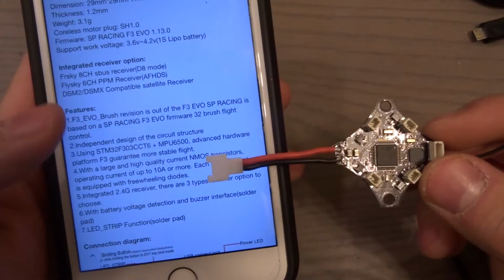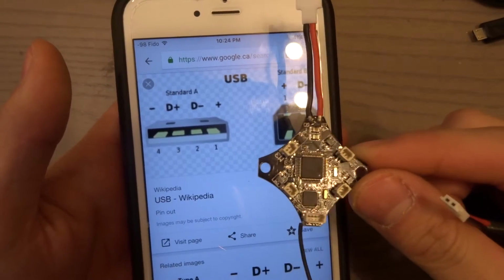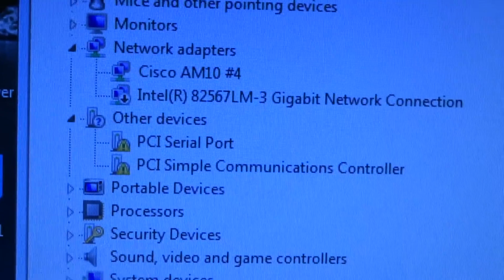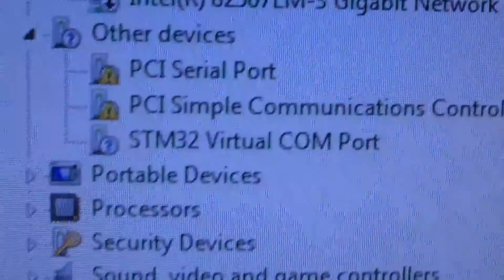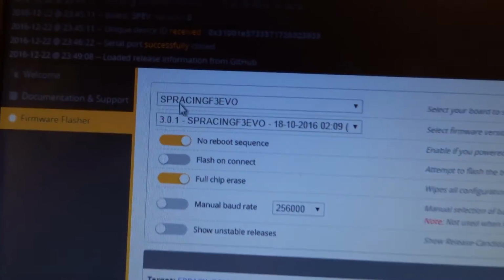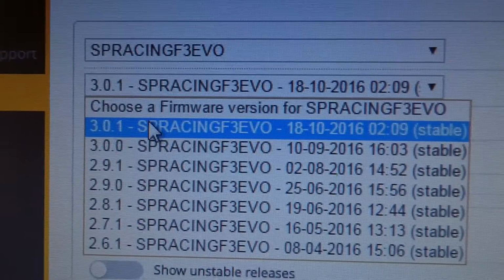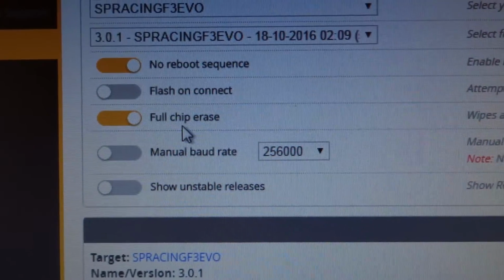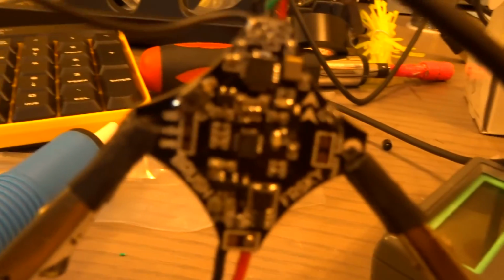Connect/Flash F3 EVO Tiny Whoop Shaped Board to Betaflight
I have accumulated knowledge in a vast variety of fields such as
- FPV Drone Racing
- 3D Printing
- Roomba hacking
- PC hacking
- Torrenting
- Pick locking,
- Electric unicycles,
- Cell phone repairing
- iOS Jailbreaking
- Electronics Tinkering
- Much more!

A bit about myself & this channel
When I was a boy, I always had a passion for opening things and breaking them, out of curiosity.
Over a decade, I have learned that my curiosity could be answered on YouTube with the help from channels that create tutorials.
Now that I have learned many new things that school could not have ever taught me; even as simple as "how to fix the wifi".